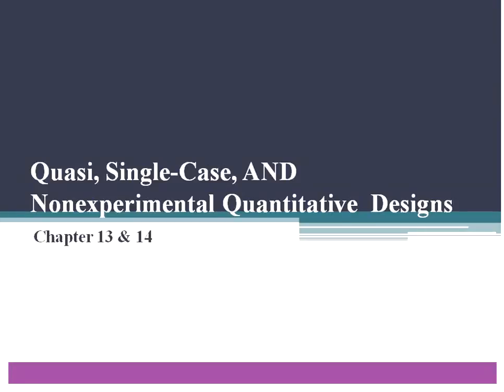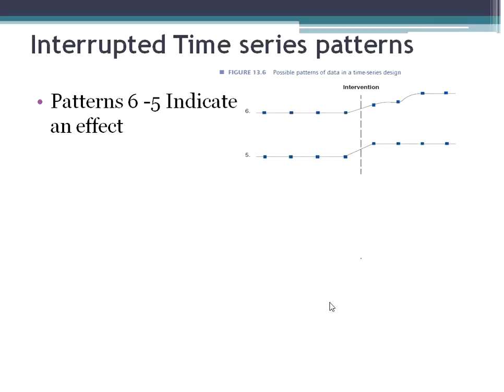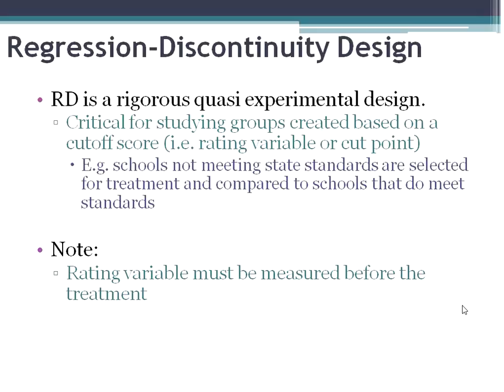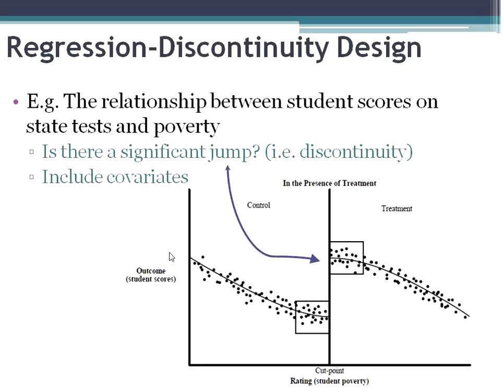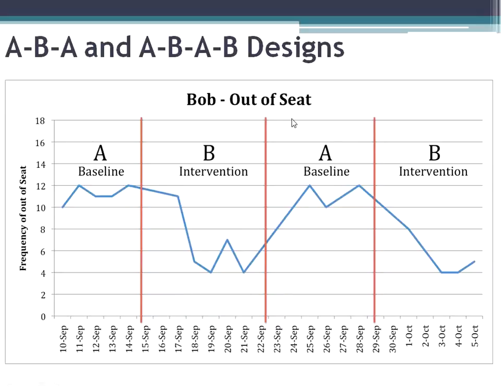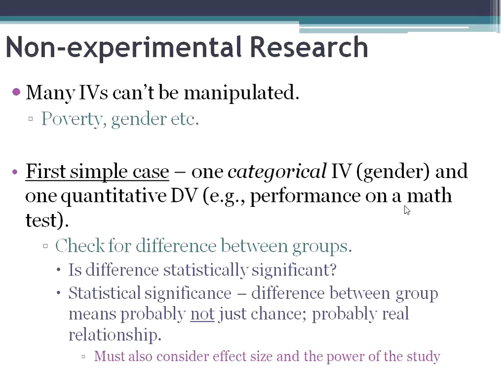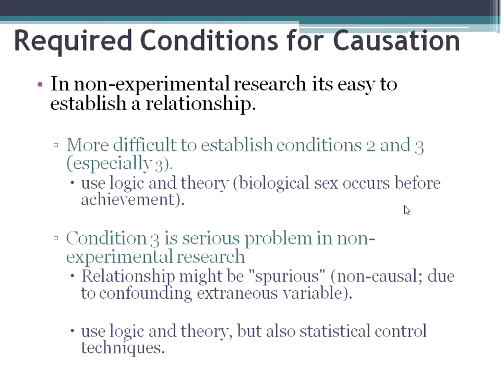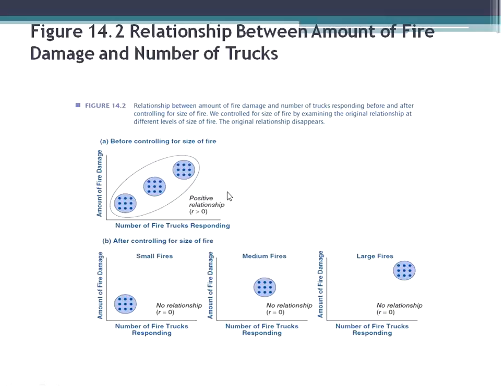RMTD 400 Chapter 13 & 14